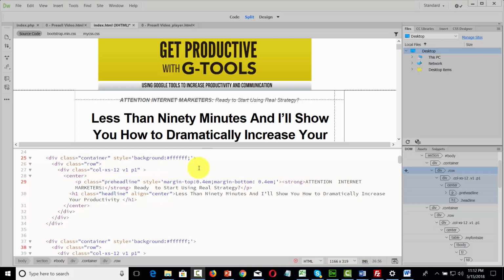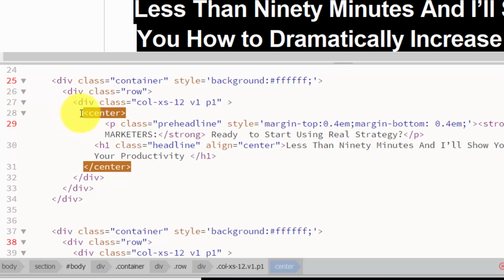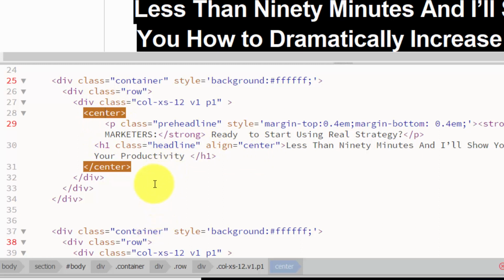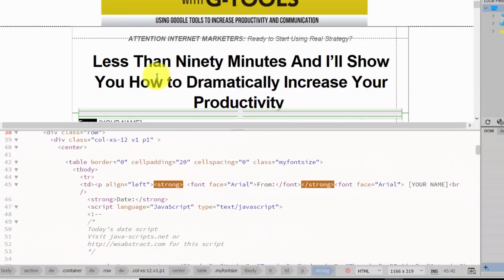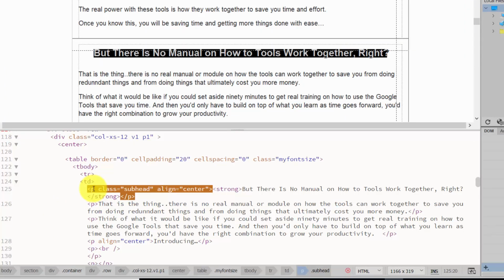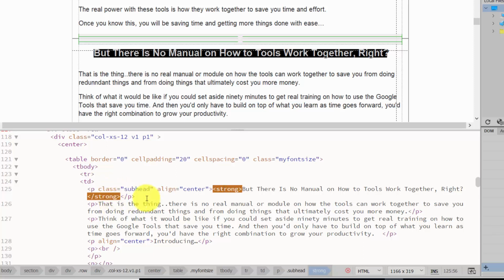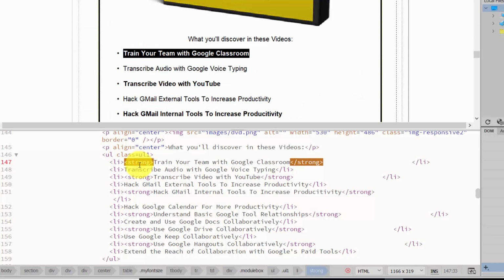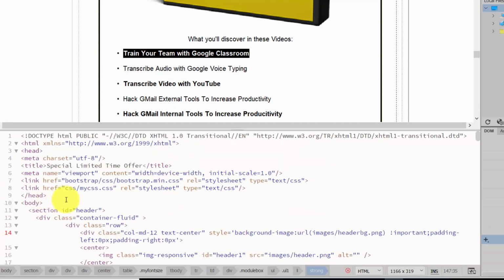9 Opening and Closing Tags Free HTML For Internet Marketers Training Course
Opening and Closing Tags Free HTML For Internet Marketers Training Course